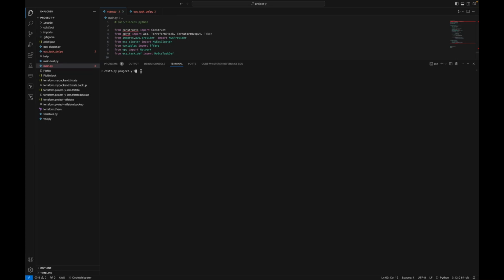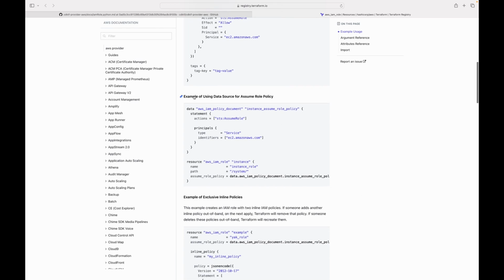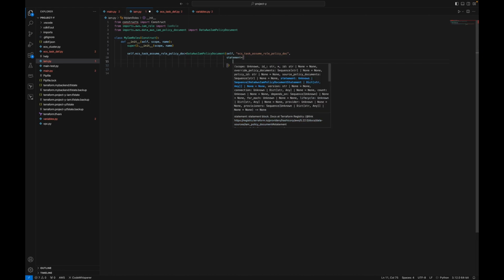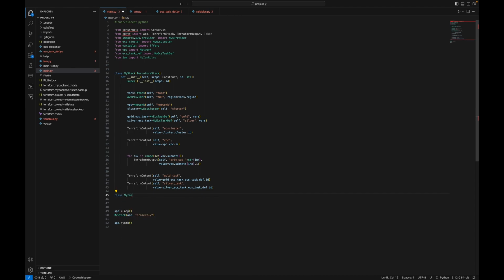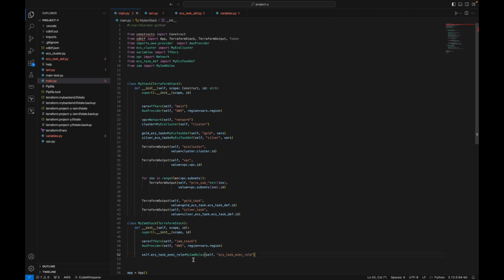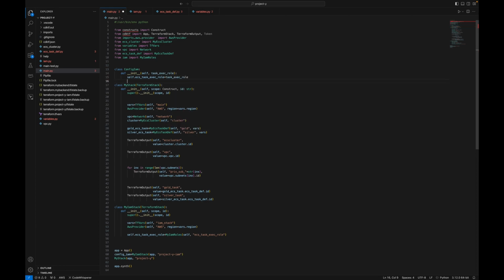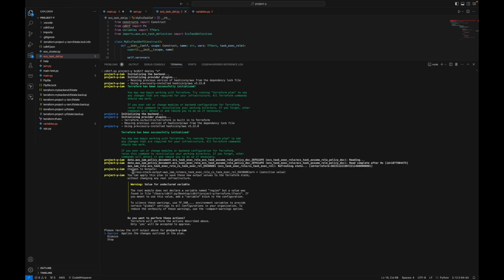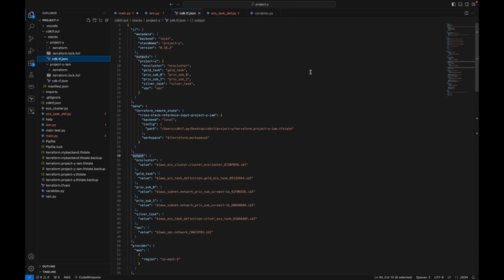cdktf with python (aws) #8 cross-stack reference | iam roles custom construct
in this episode of cdktf with python, we will explore how to reference resources from one stack in another stack. this can be done by exposing the resource in the source stack and referencing it in the target stack.
we will build an iam roles custom construct and create a dedicated iam stack. the iam role objects defined in the iam stack will be cross-stack referenced from the main stack and passed to ecs_task construct instances in the main stack.